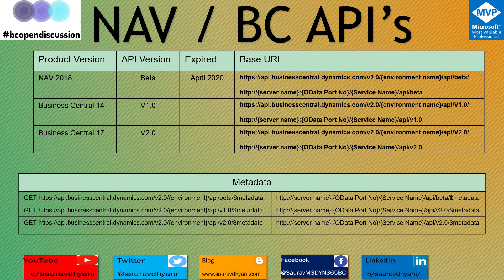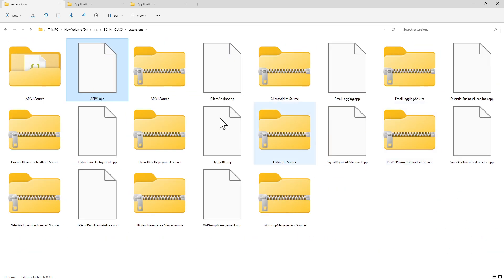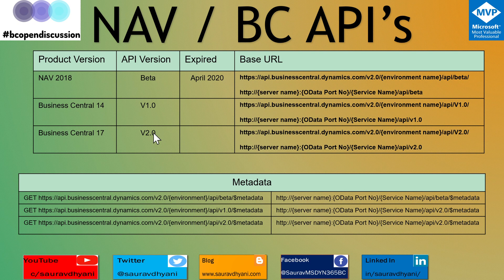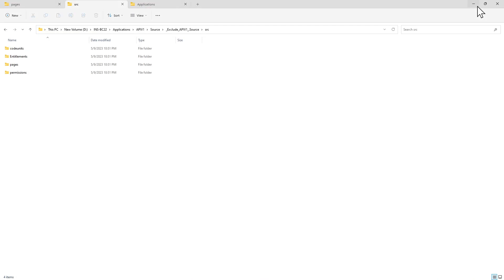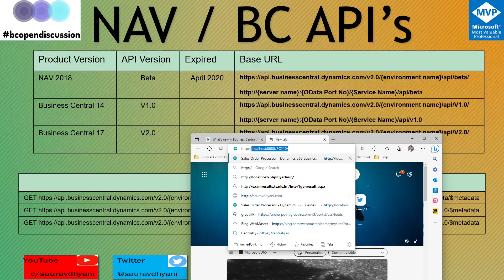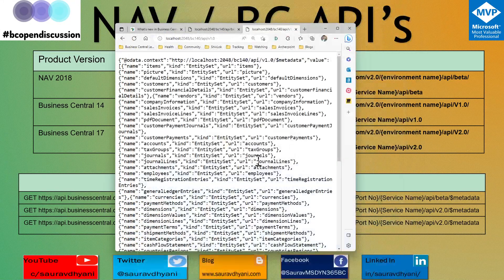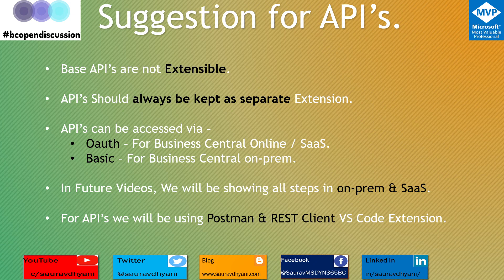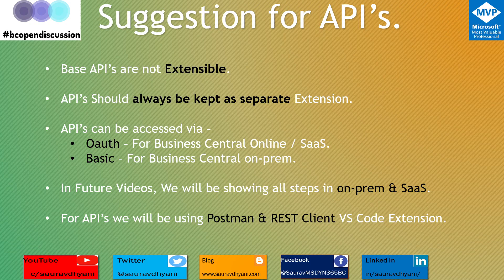Business Central APIs: Understanding API Versions and Evolution.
Are you curious about the history of MS Dynamics 365 Business Central APIs? In this video, we'll take you through a brief history of the Business Central APIs, starting from the early versions to the current API versions. We'll explore the evolution of the API versions and highlight the key changes and improvements in each version. We'll also discuss the differences between the API versions and show you how to choose the right version for your integration needs. Whether you're a developer, IT professional, or Business Central user, you'll find valuable insights and tips in this video to help you understand the Business Central API versions and how they have evolved over time. Join us and learn about the history of MS Dynamics 365 Business Central APIs.